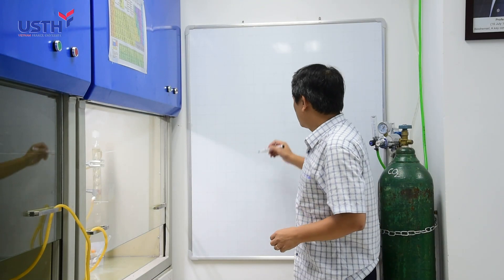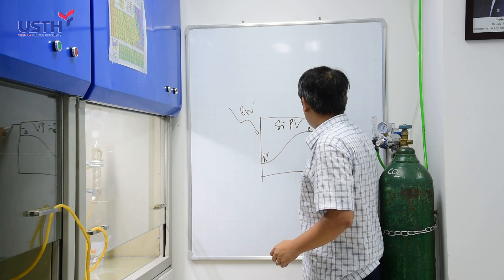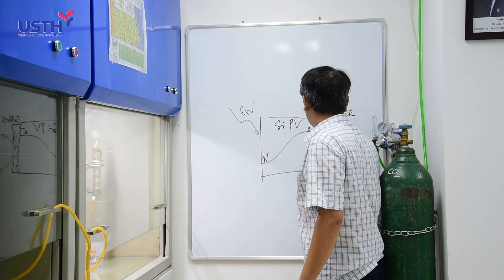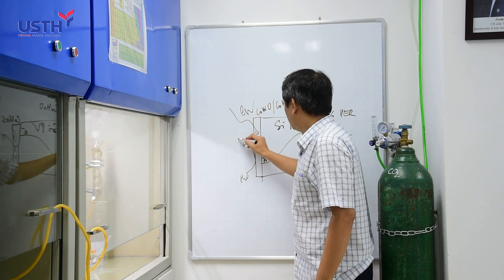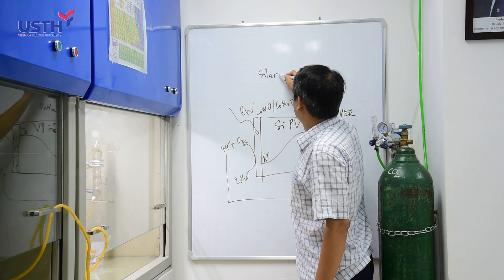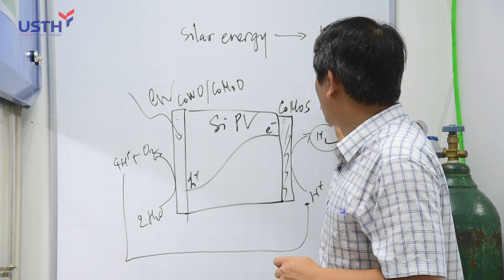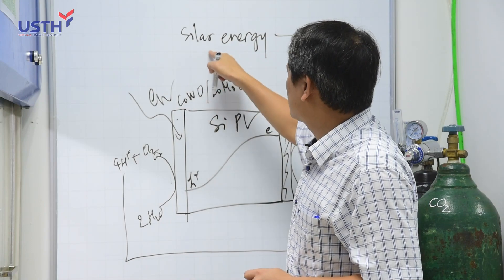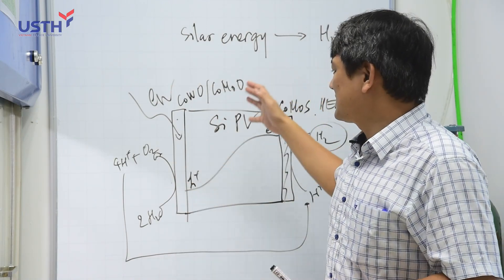USTH - Assoc. Prof. Trần Đình Phong talk about his research "artificial leaf"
Assoc. Prof. Tran Dinh Phong, Director of the Department of Fundamental and Applied Sciences, University of Science and Technology of Hanoi - USTH, was honored to be one of the two winners of the major category of the Ta Quang Buu Award in 2018. He is the author of the scientific work in the physics field entitled “Coordination polymer structure and revisited hydrogen evolution catalytic mechanism for amorphous molybdenum sulfide”.

© Bản quyền thuộc về Trường Đại học Khoa học và Công nghệ Hà Nội - USTH
© Copyright by University of Science and Technology of Hanoi - USTH